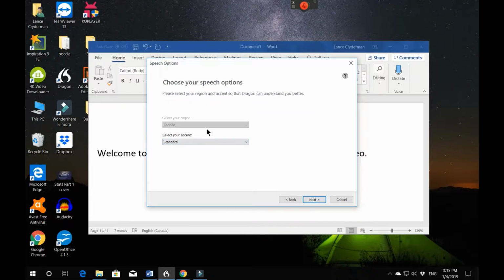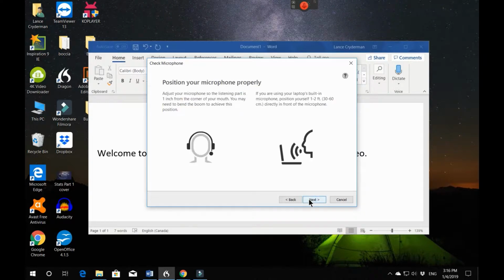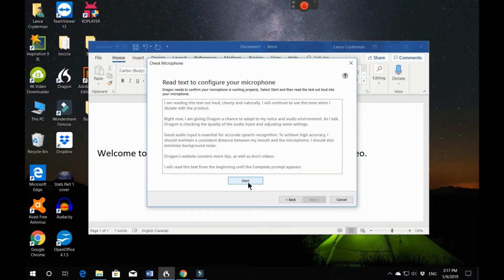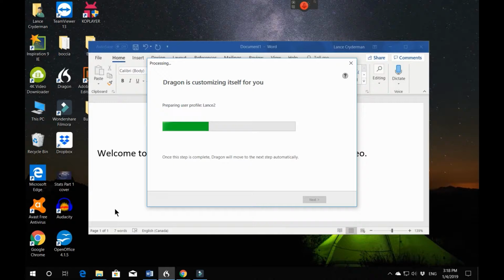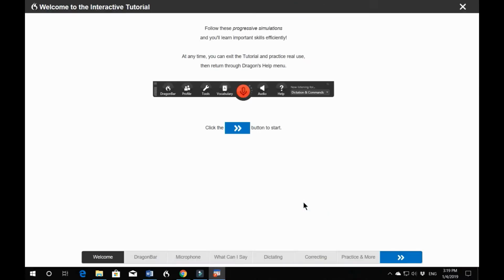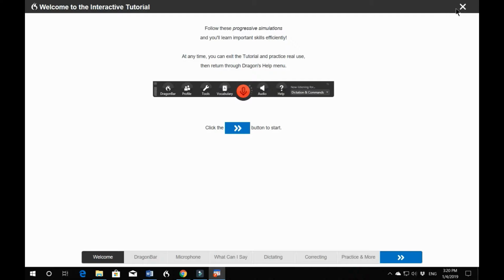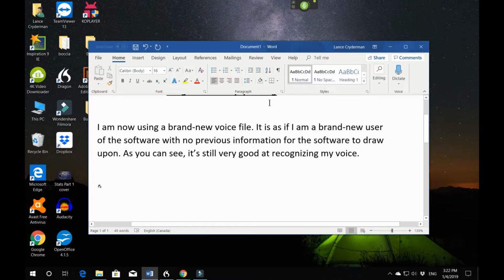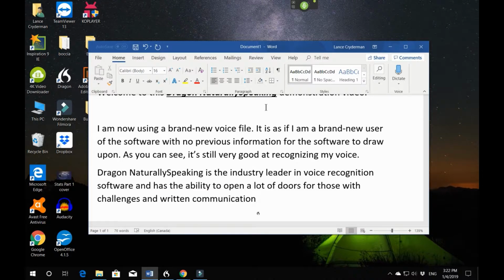Review of Dragon NaturallySpeaking Part 2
Learn just how powerful Dragon NaturallySpeaking is right out of the box..

If you want to more, check this out